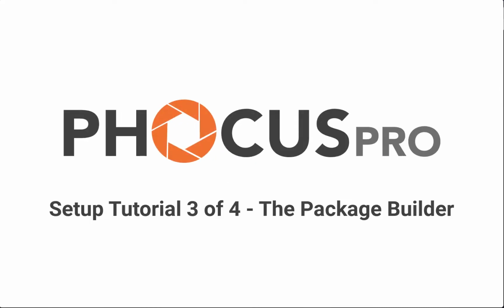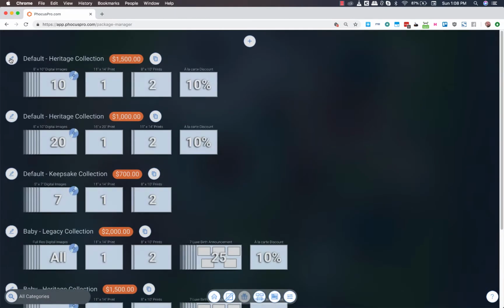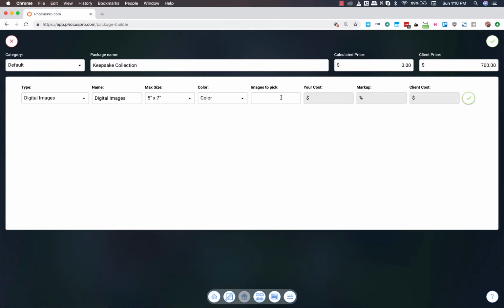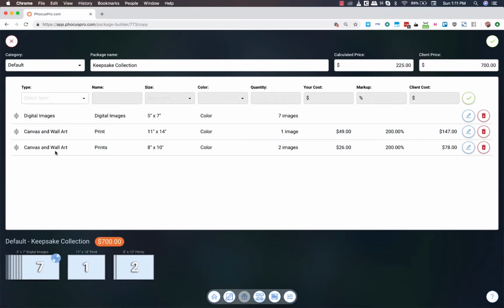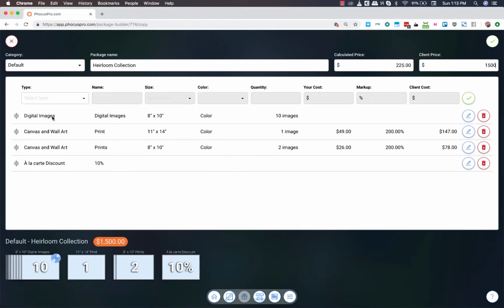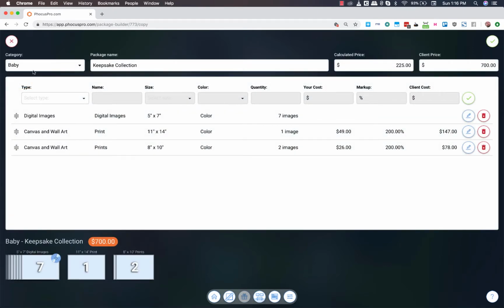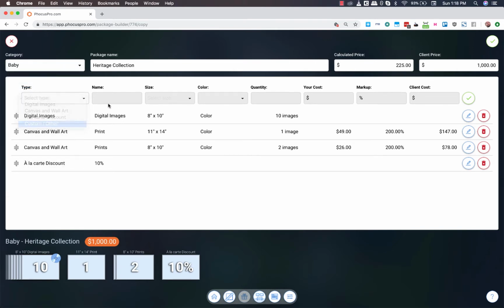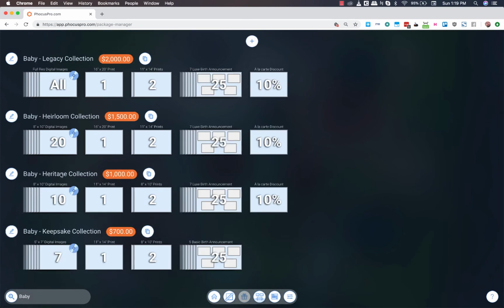PhocusPRO Setup Tutorial 3 of 4 - The Package Builder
Another important thing to do before meeting clients is to set up the packages that you're going to sell.